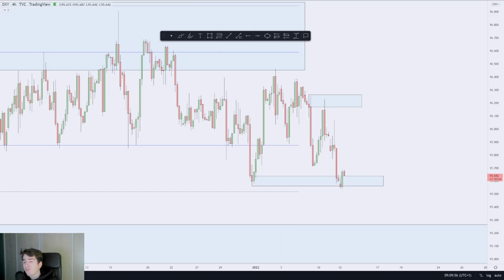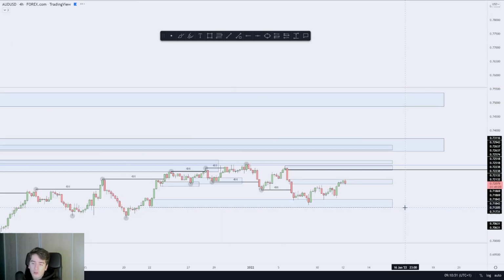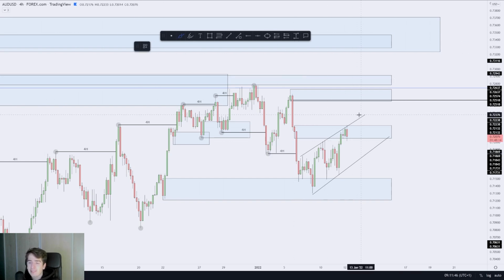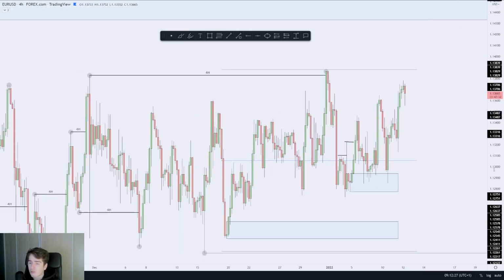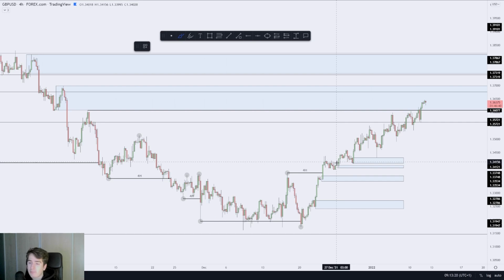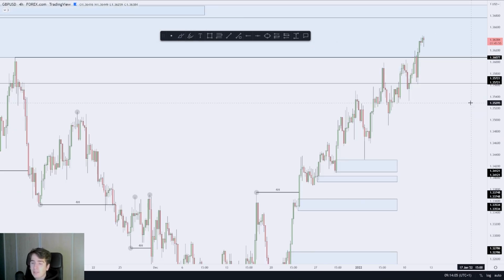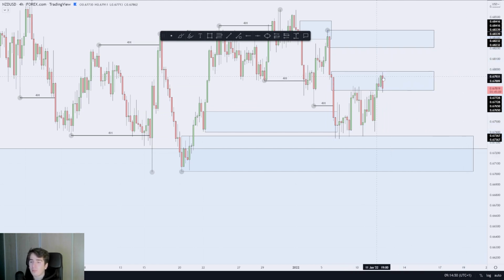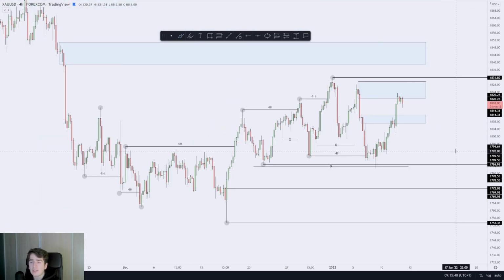GBPUSD, EURUSD, NZDUSD, AUDUSD, GOLD & DXY - Daily Forex Market Analysis - Volume 177.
Most traders understand how to analyse a chart, but not how to trade. Learn how to make $5,000 per month consistently